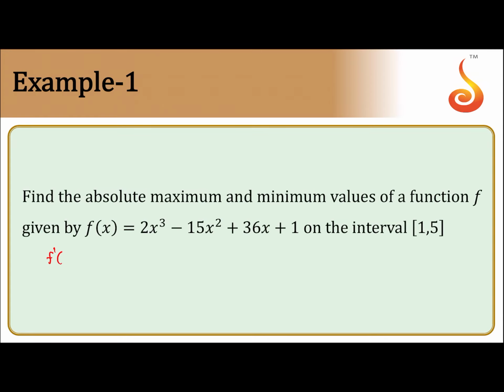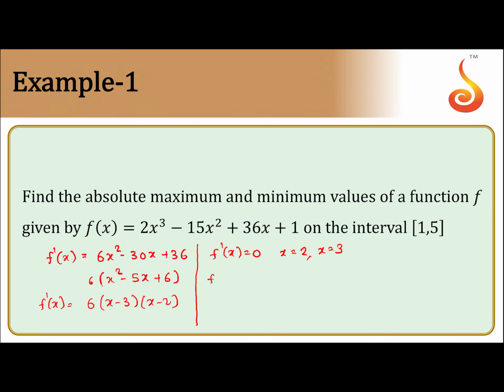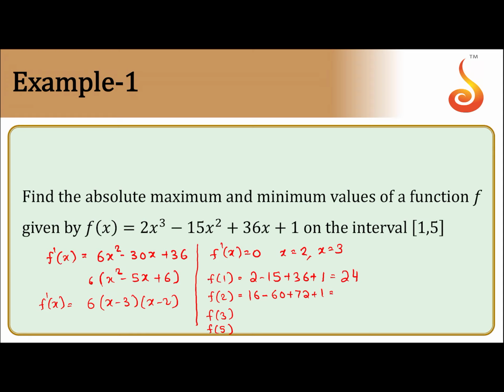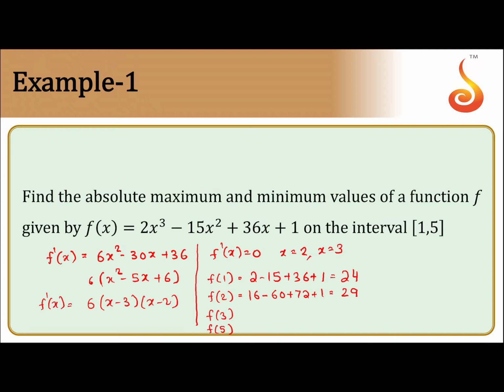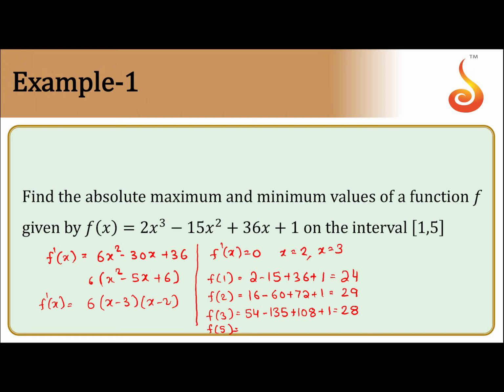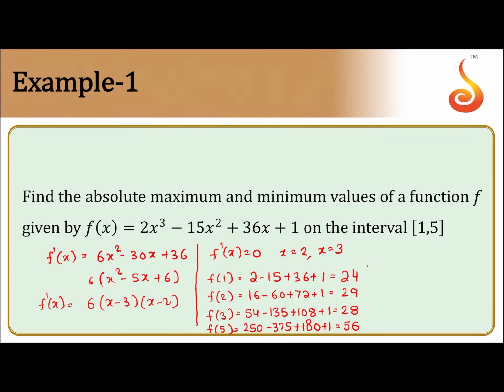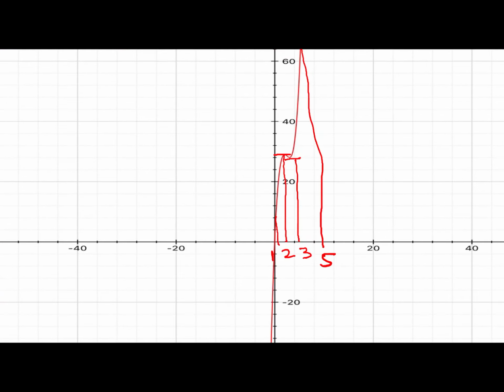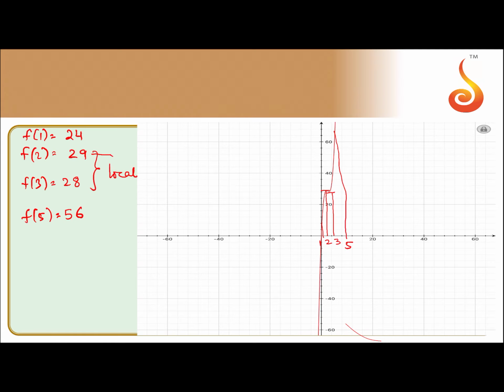PU 2 | JEE S1 | Maths | AOD | Lecture 08 | Slide 01 | EX 1